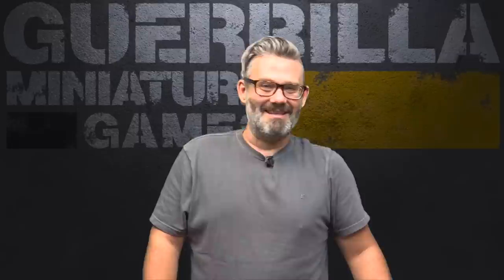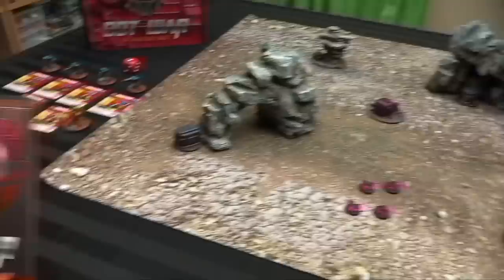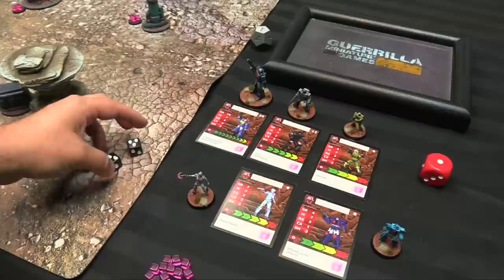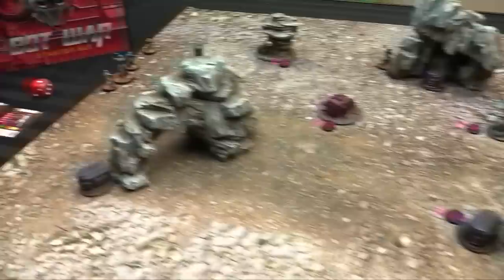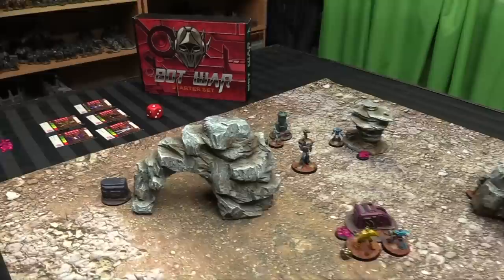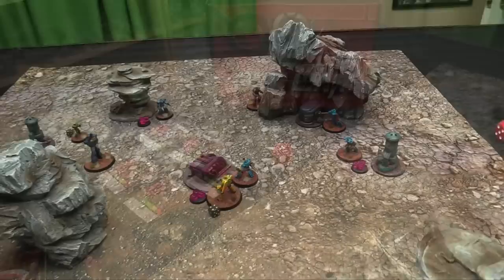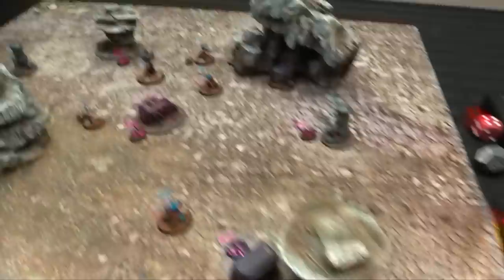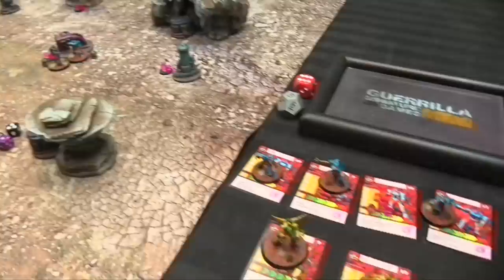Let's Play! - BOT WAR by Trader's Galaxy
Today I'm checking out BOT WAR from indie designer Anthony Mallett. An Homage to ALL your favourite 1980s Saturday Morning Cartoons, this 10mm Sci-Fi Skirmish game lets you re-live the campy technology of the 80s in all its glory as a variety of different factions and in ten unique scenarios.